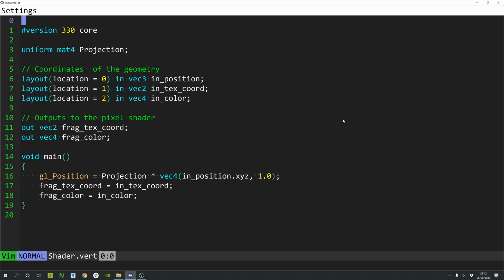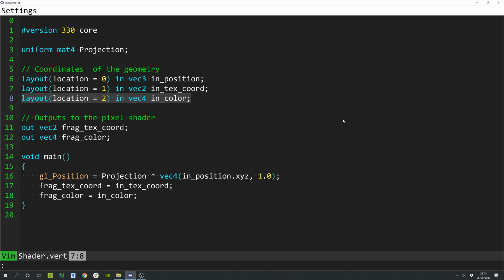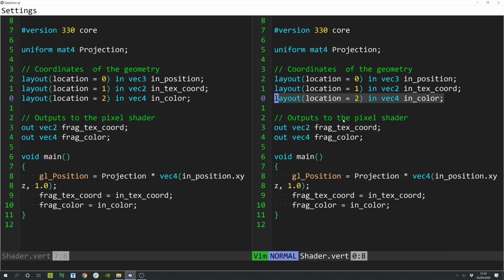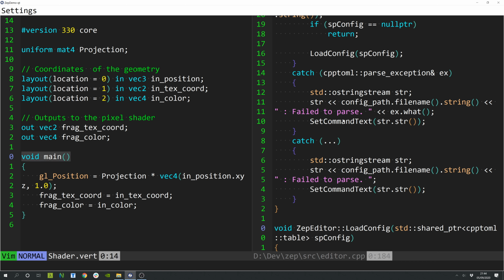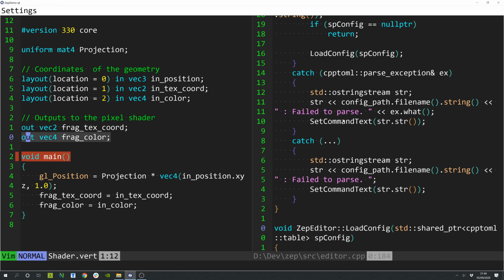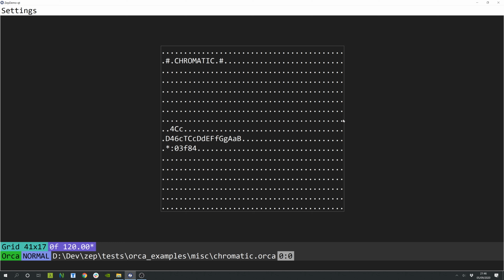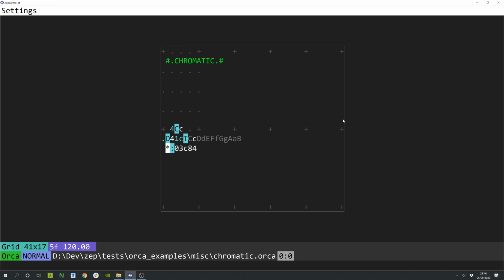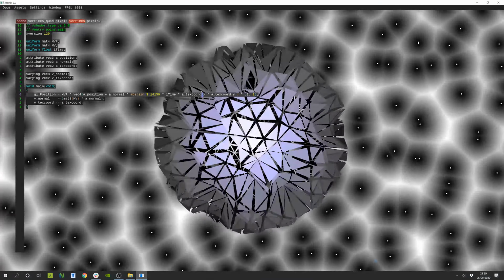Zep Overview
An overview of the features of Zep.  Best viewed at 4K.